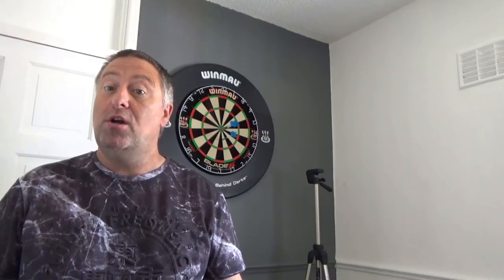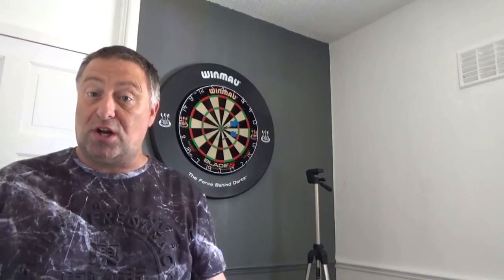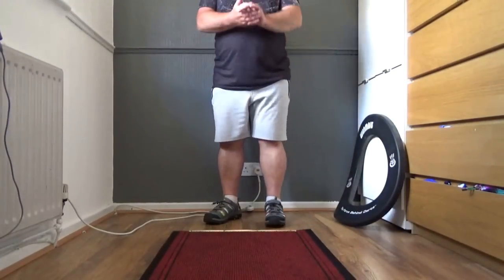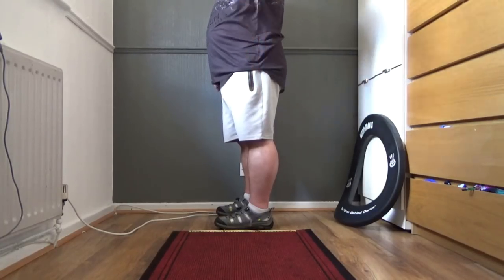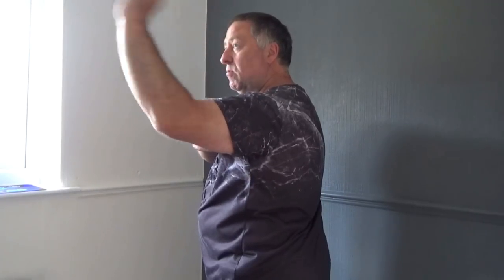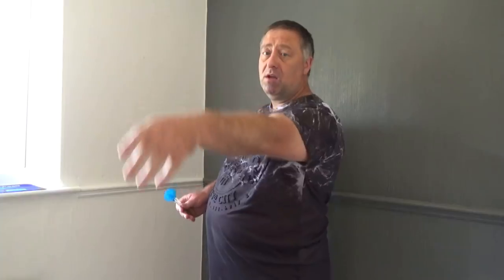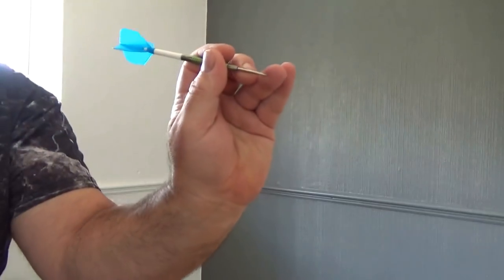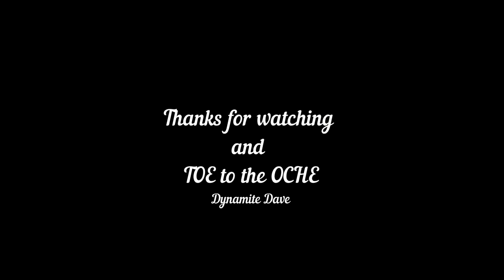DARTS COACHING With Dynamite Dave Back to basics part 2